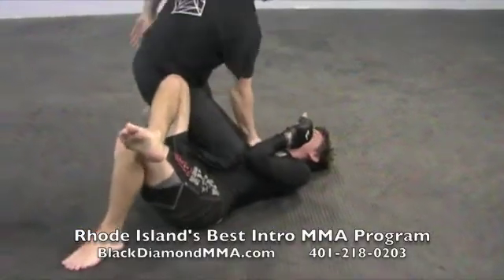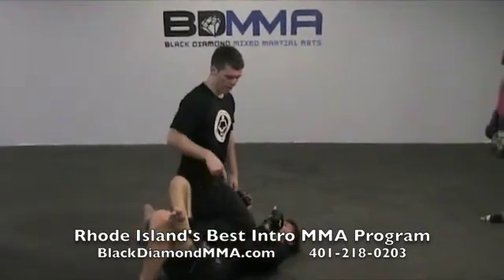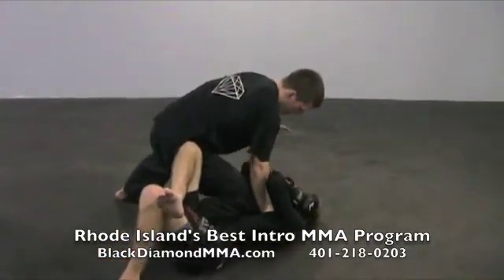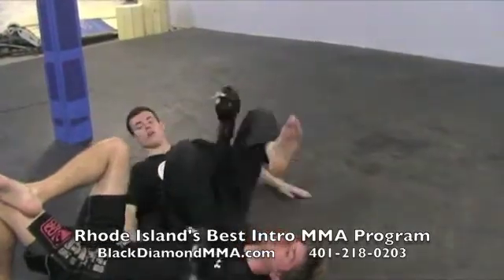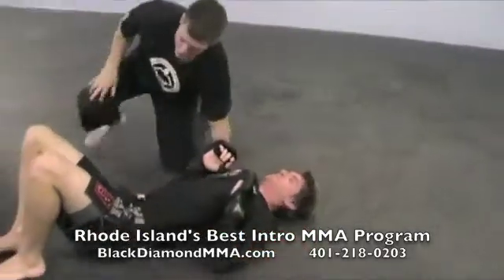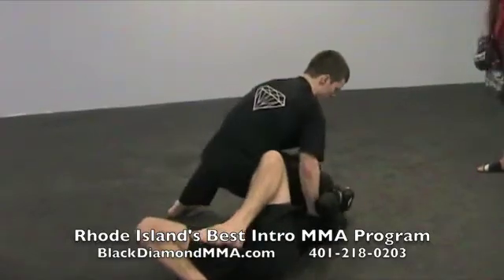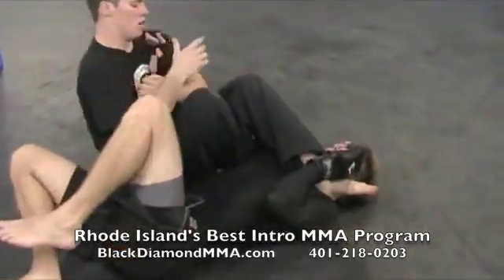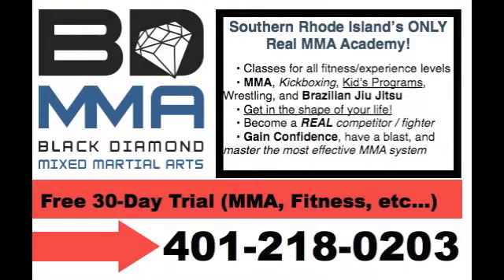RI MMA - Far Side Armbar Submission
-Get in Fighting Shape
-Learn to Defend Yourself
-Have a Blast!

Or, you can email us with your name, number, and the program you are interested in (MMA,BJJ,Kids Martial Arts) and we will call you to find the best time for an appointment. Email Coach Dan at: